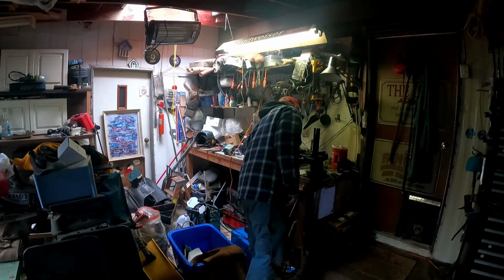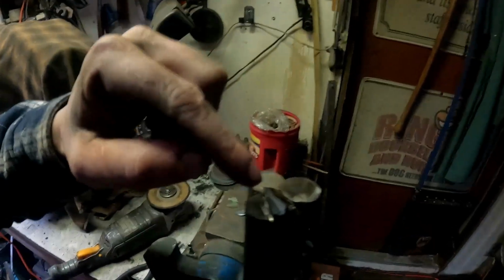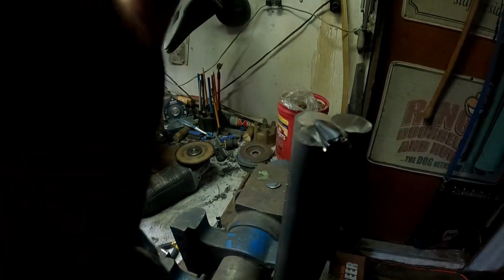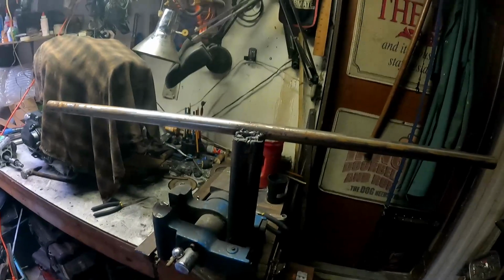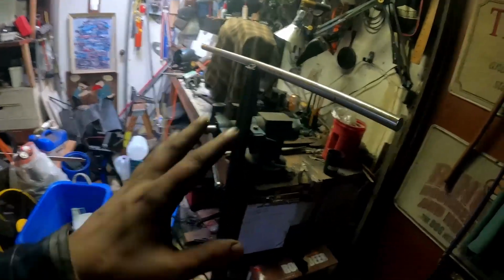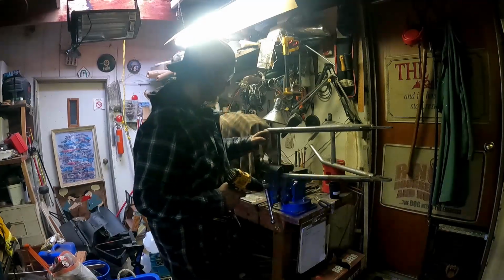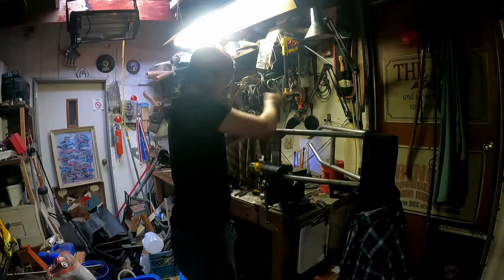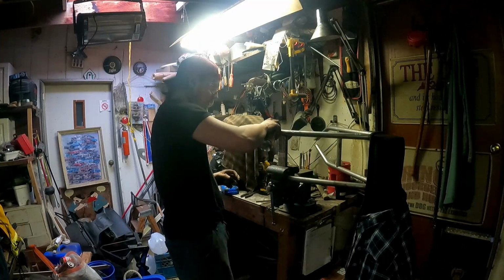twin cam chopper build Ep 6- down with a twist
this is a reminder in this episode I was not wearing full PPE please use eye hand and respiratory protection when dealing with dust fumes and and hot metals.